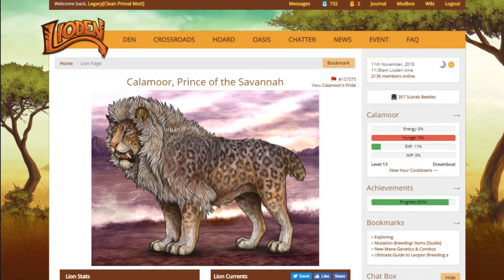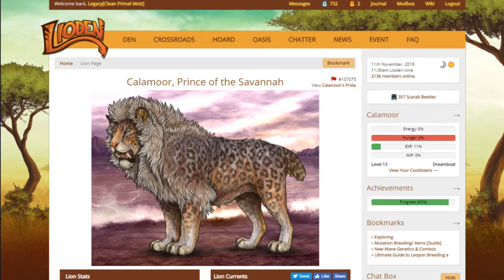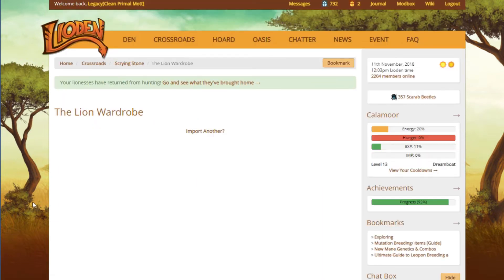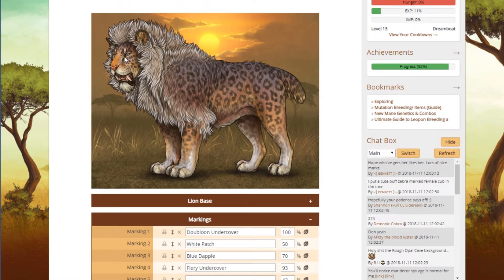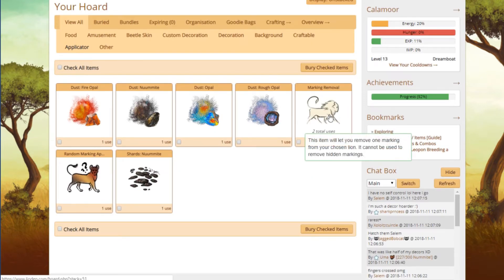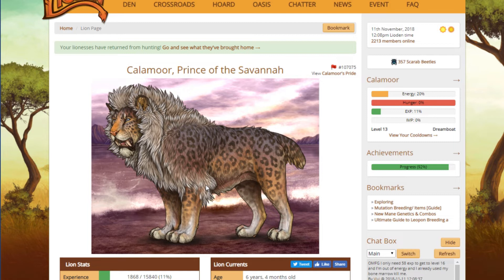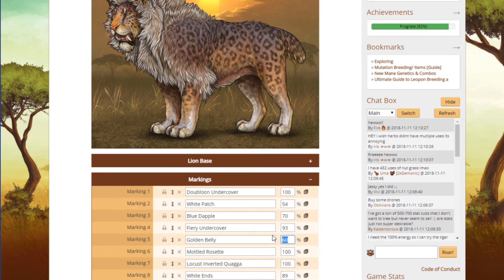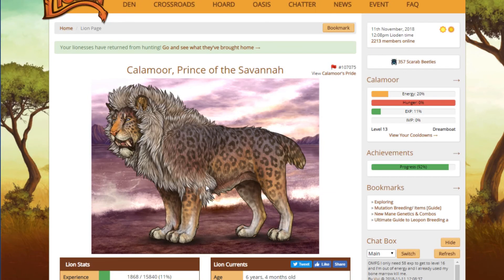Lioden: My King's Mini Makeover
For my first Lioden video I am going to give my king a mini makeover. Lioden has an amazing breeding system, and thousands of marking combinations you can use to create beautiful custom lions. All of the options can make the customization process a bit daunting, so I thought I'd share a very brief, introductory look as to how I apply markings to my lions.